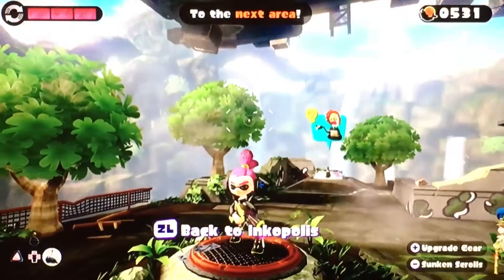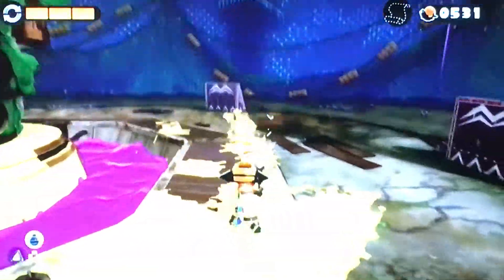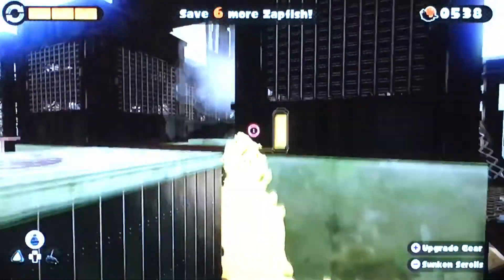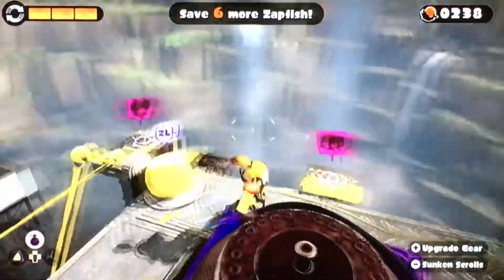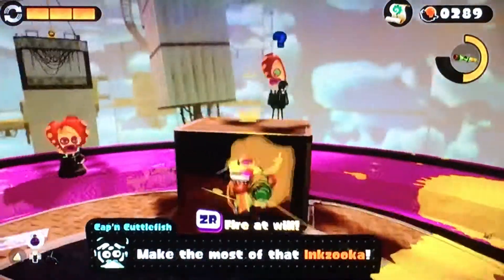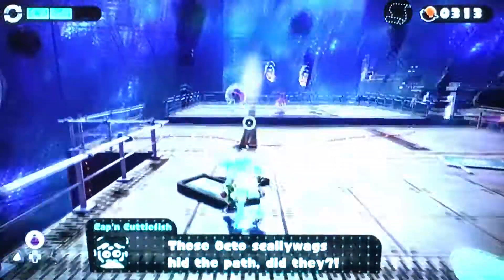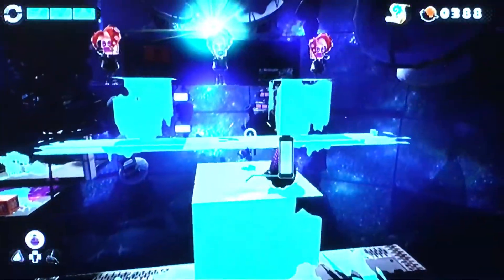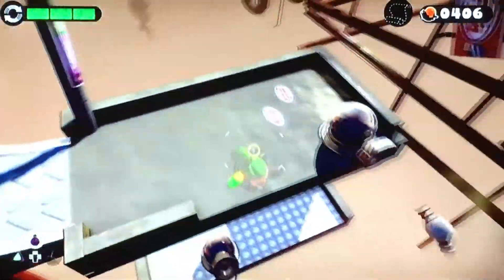Splatoon - part 8: nozzle